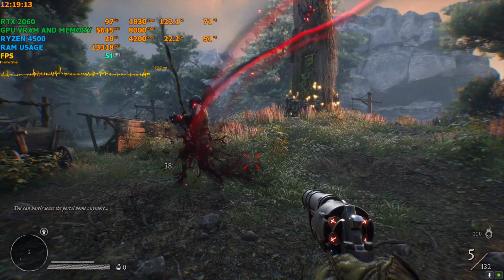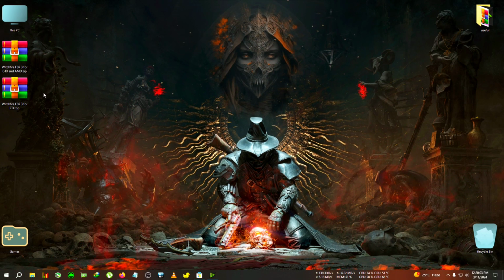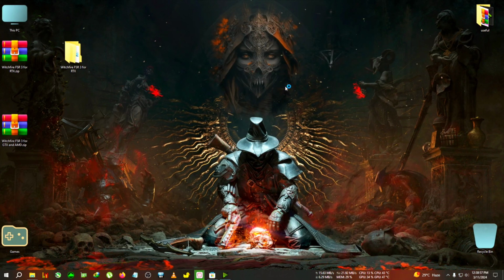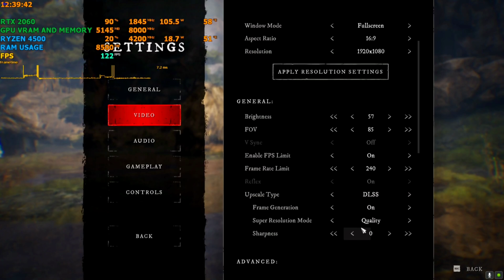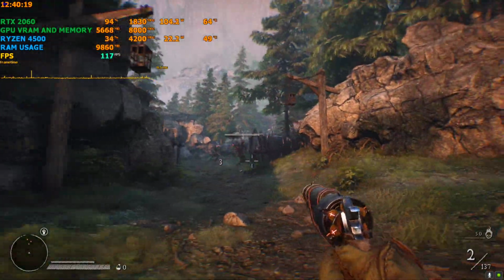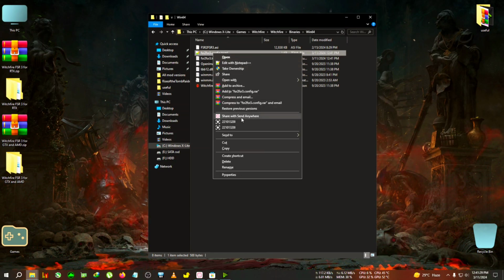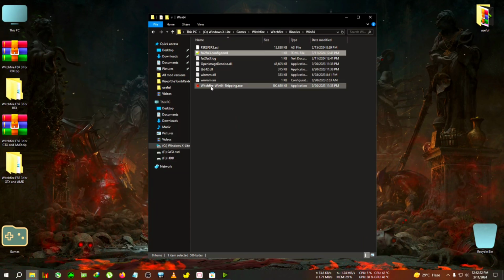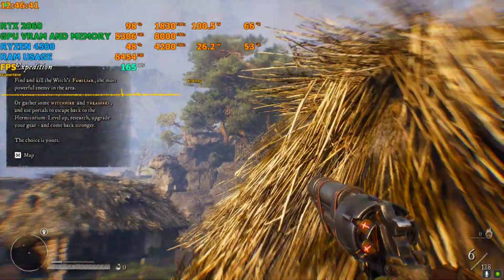Witchfire fsr 3/dlss 3 mod installation for amd/nvidia/rtx ,mod link+ tutorial+fps test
upi- gbiswas37@boi